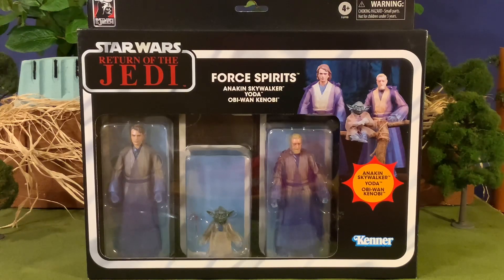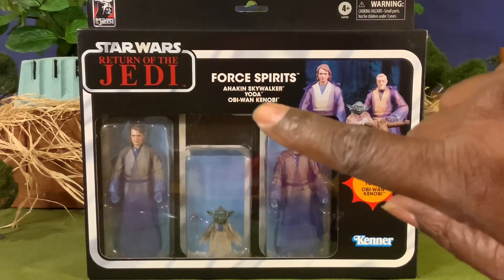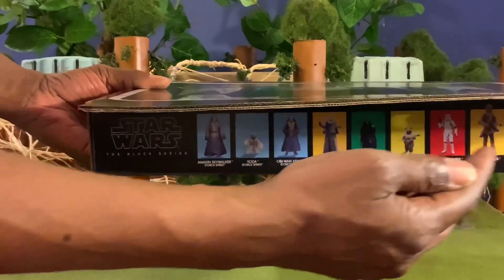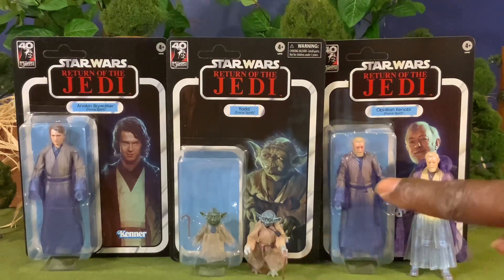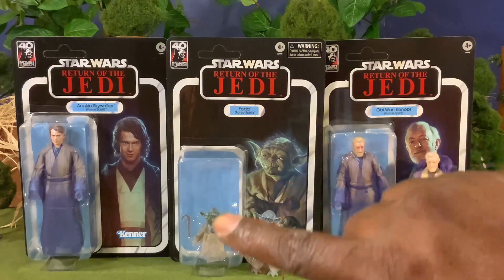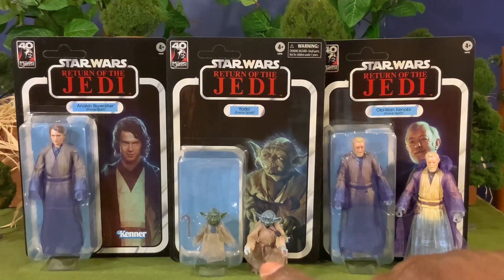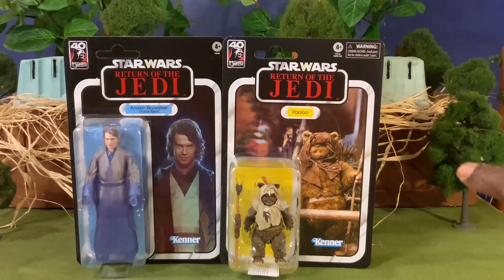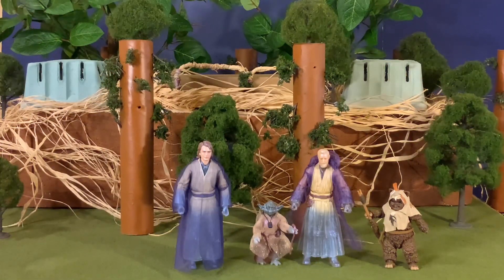STAR WAR BLACK SERIES RETURN OF THE JEDI 40TH ANNIVERSARY FORCE SPIRITS SET.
This is my review and diorama for the Black Series Return of the Jedi Force Spirit set.